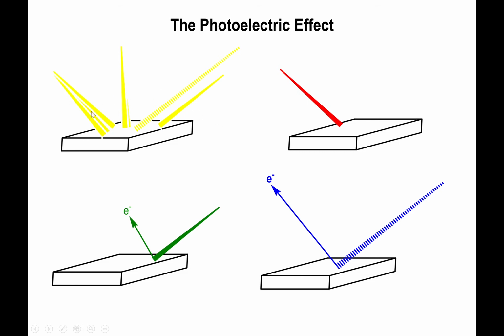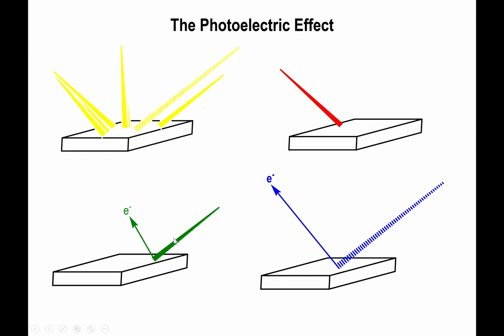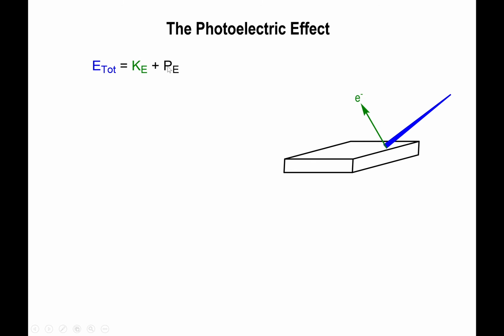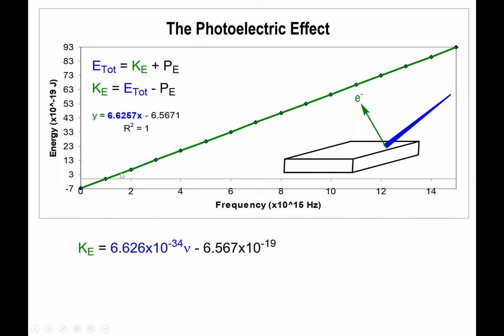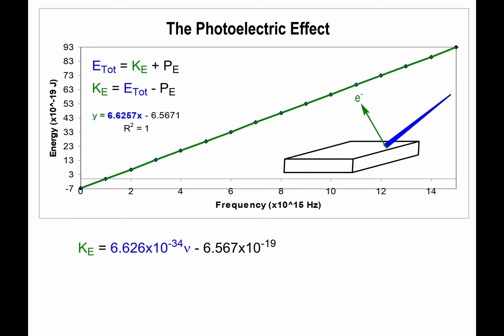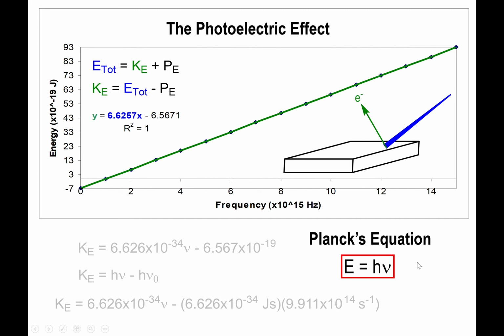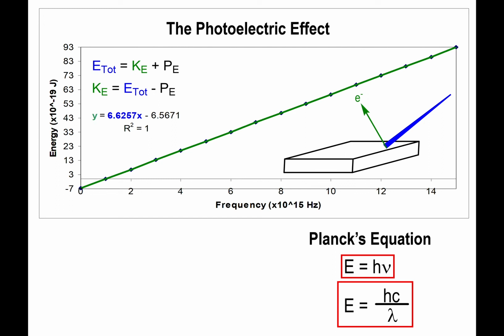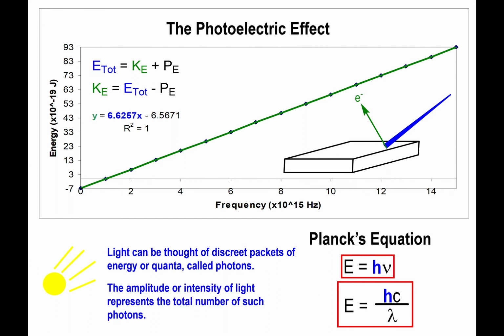Lec12 - The Photoelectric Effect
The relationship between the kinetic energy of ionized electrons and the frequency of light is depicted. We use the relationship to derive Planck's constant and Planck's equations.